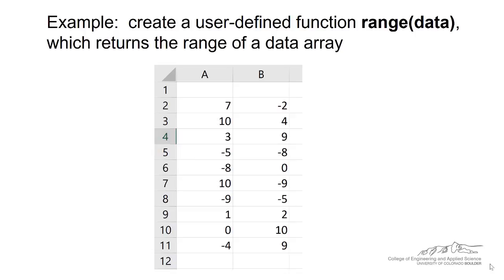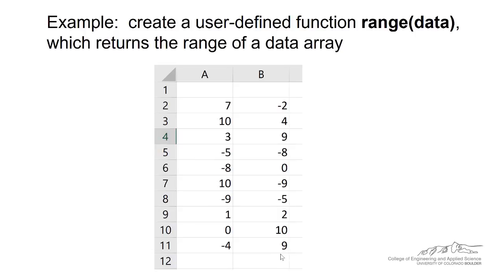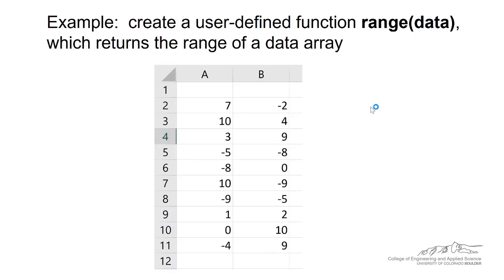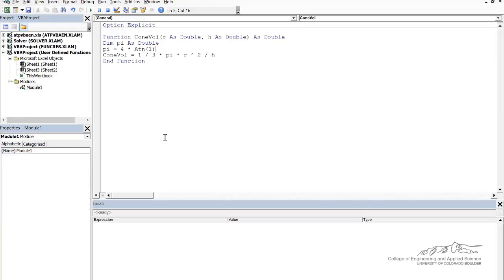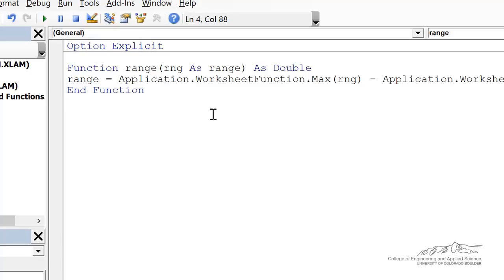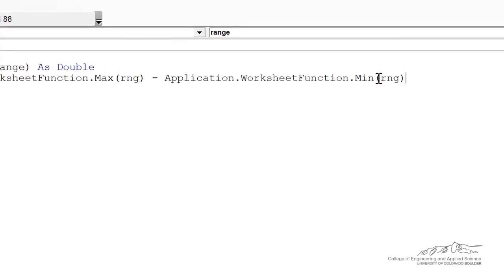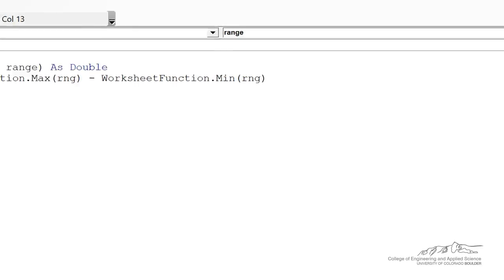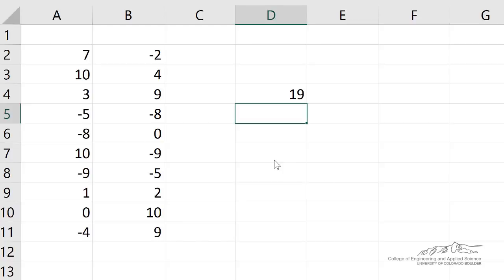Borrowing Excel Functions in VBA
Organized by textbook Demonstrates how to use Microsoft Excel functions in VBA code.  Made by faculty at the University of Colorado Boulder, Department of Chemical & Biological Engineering.